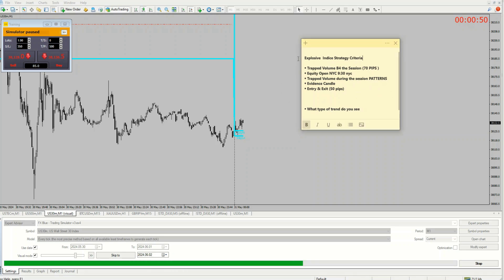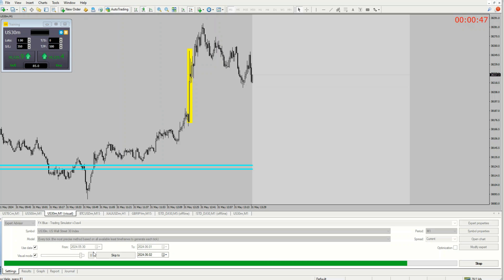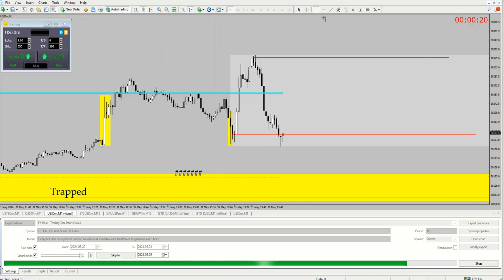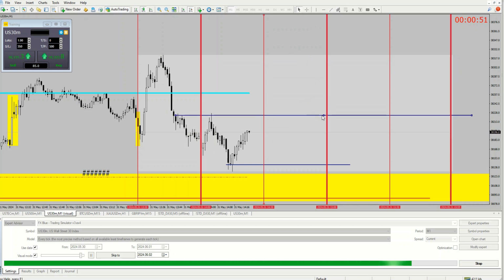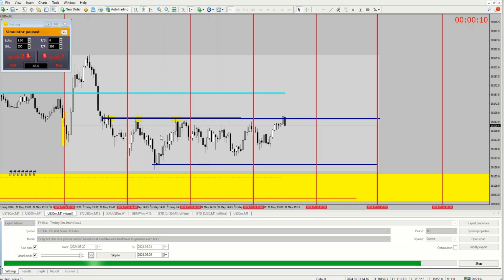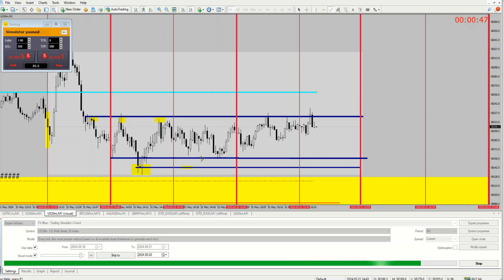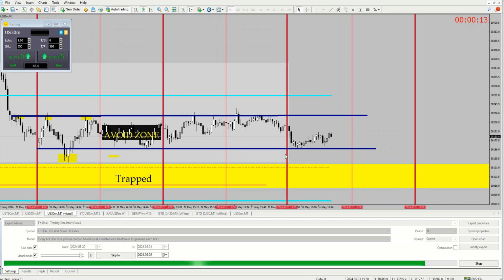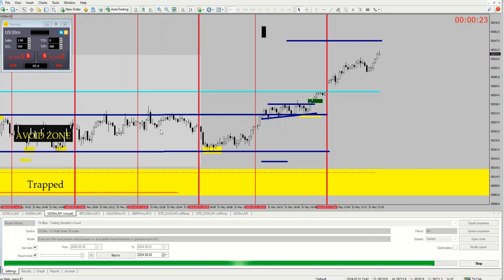How to be a consistent trader in 2024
The Most Easiest Trading Strategy

Free Indicators

Videos